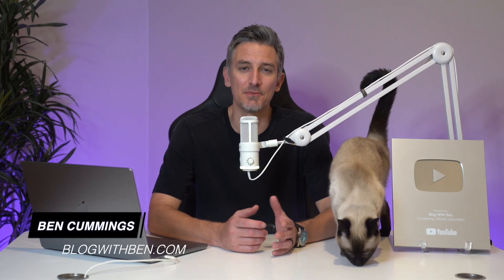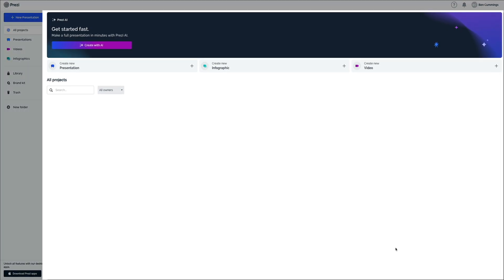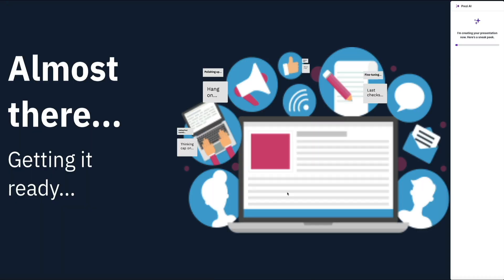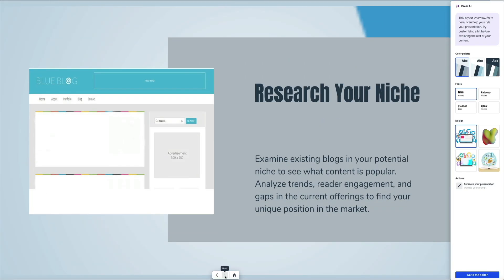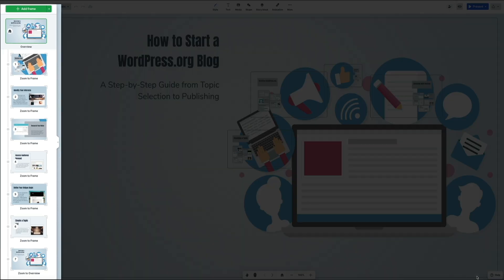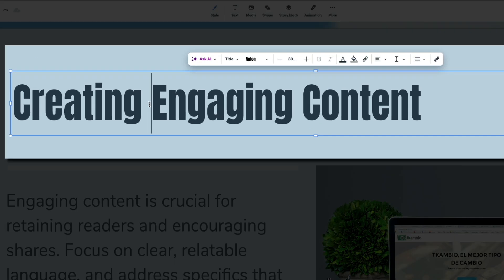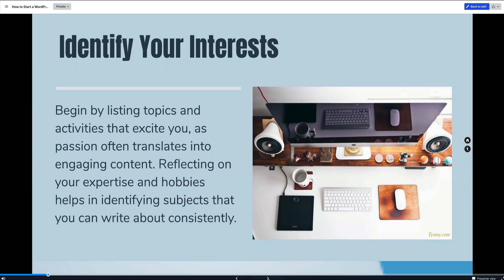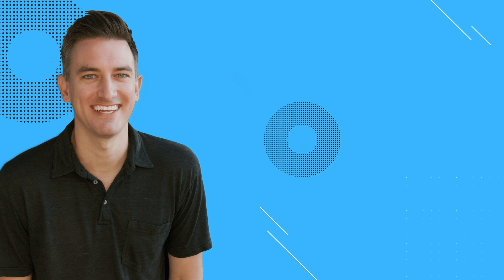Prezi AI: The Best AI Presentation Tool for Blog Content Creation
In this video, I’m partnering with Prezi to walk you through how to use Prezi AI, one of the best AI-powered tools for creating engaging, professional presentations, fast. Whether you’re a blogger, content creator, or entrepreneur, Prezi AI helps you turn your ideas into dynamic, visually stunning presentations in just minutes.

Forget boring slide decks. Prezi’s unique, non-linear format keeps your audience engaged and helps you present your content in a more creative, memorable way. Perfect for blog content, webinars, lead magnets, and more.

☑️ How Prezi AI works
☑️ How to create a presentation step-by-step
☑️ Why Prezi is a great choice for bloggers and content creators

TOPICS + TIMESTAMPS

0:00 Intro
1:13 How to Navigate the Prezi Dashboard
2:12 How to Create a Presentation with Prezi
5:31 How to Edit a Presentation with Prezi
10:42 My Final Thoughts